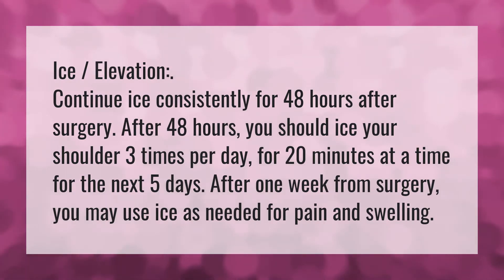How long do you use ice machine after shoulder surgery?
Sleep With Broken Arm • How long do you use ice machine after shoulder surgery?